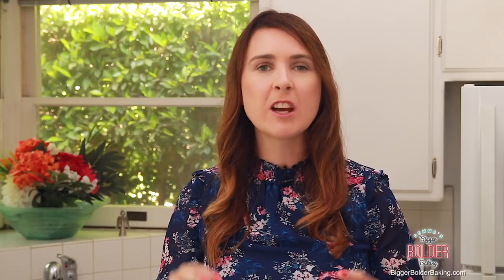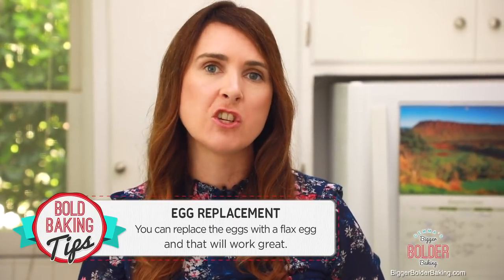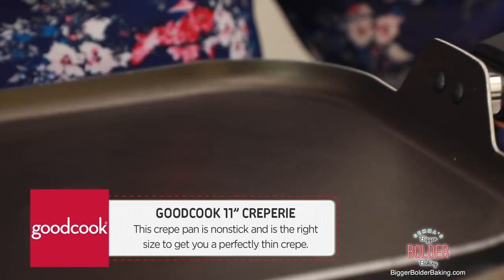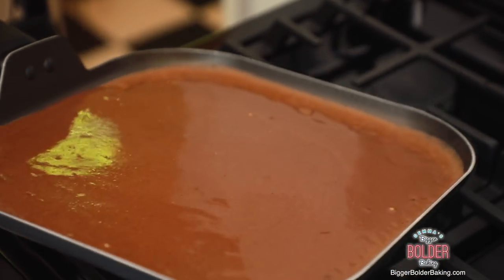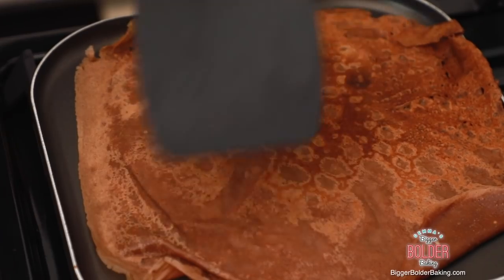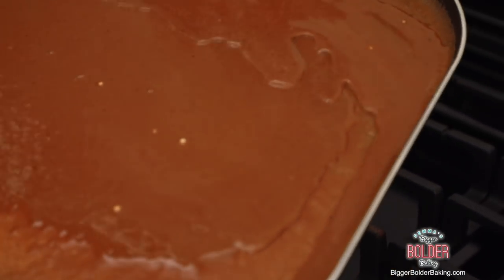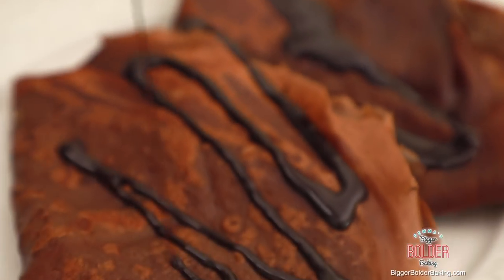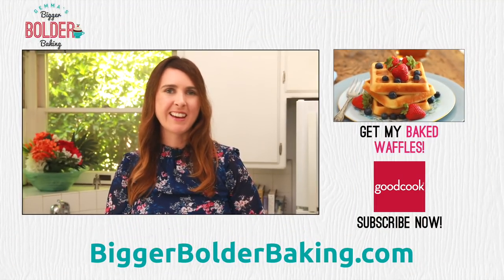Easy Chocolate Crepes - Gemma's Bigger Bolder Baking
My Chocolate Crepes will forever change your brunch!

Hi Bold Bakers! If you're like me, you wake up with a sweet tooth. Instead of waiting all day for dessert, I say start the day off right with my sweet Easy Chocolate Crepe Recipe! Crepes are the most lovely thin pancakes that can be filled with sweet fillings, or enjoyed all on their own with a bit of powdered sugar and lemon. PLUS, get a BONUS video How to make Waffles without a Waffle Maker!

ABOUT GEMMA
Hi Bold Bakers! I’m Gemma Stafford, a professional chef originally from Ireland, and I’m passionate about sharing my years of baking experience to show you how to bake with confidence anytime, anywhere! Join millions of other Bold Bakers in the community for new videos at 8:30am Pacific Time every Thursday!